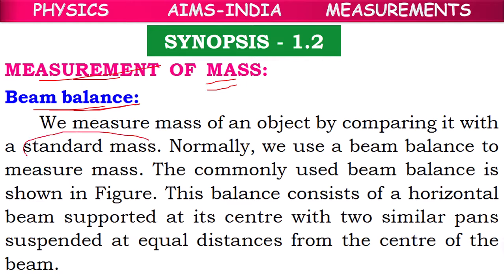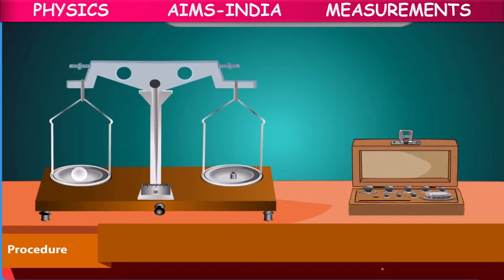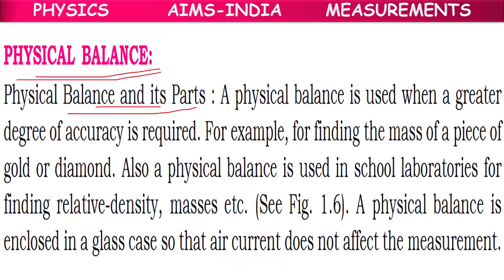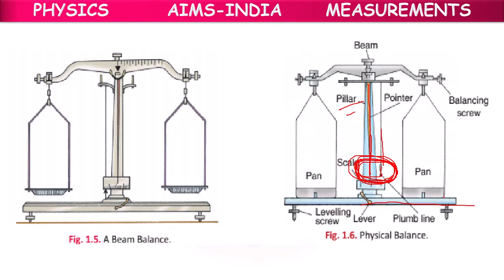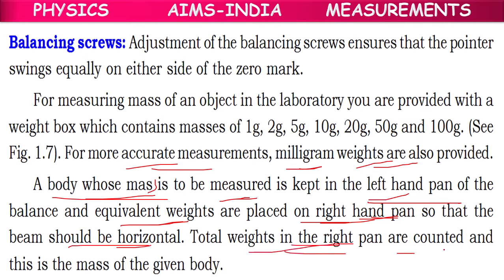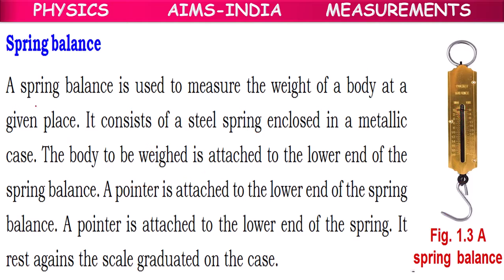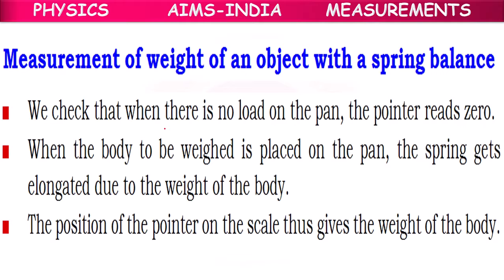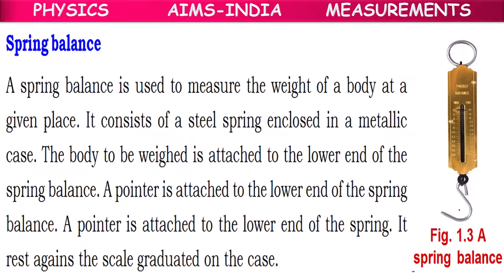7TH | TOPPERS | PHYSICS | CHAPTER 01 | MEASUREMENTS | PART 02 | AIMS-INDIA